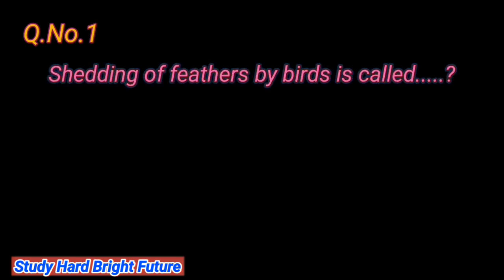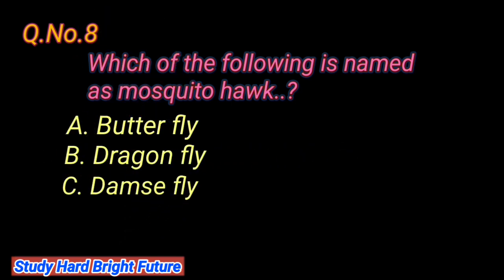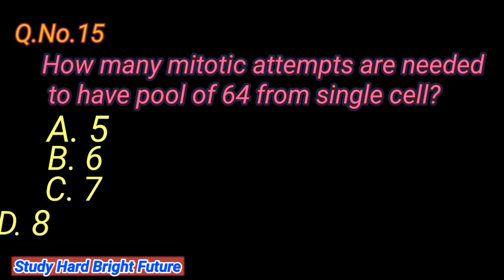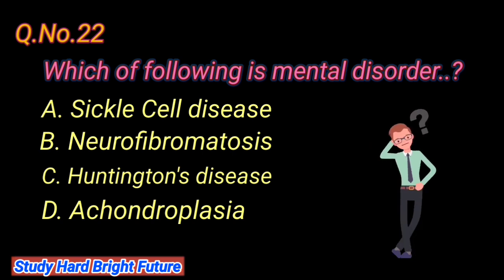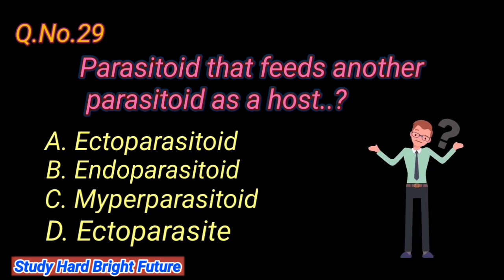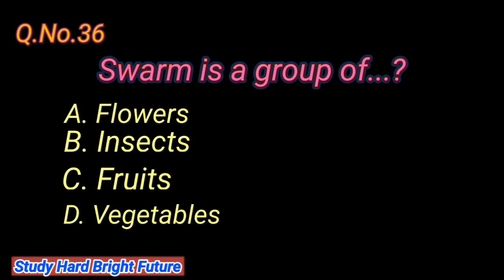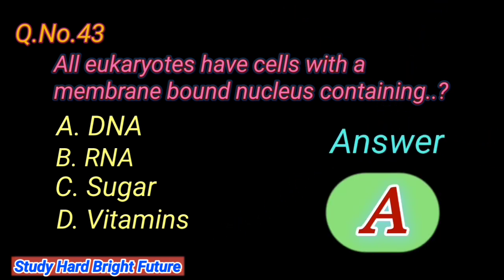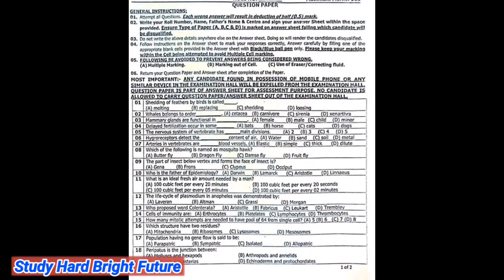Zoology Paper BPS: 17 | 3 June 2023 | Subject Specialist | SPSC | Study Hard Bright Future